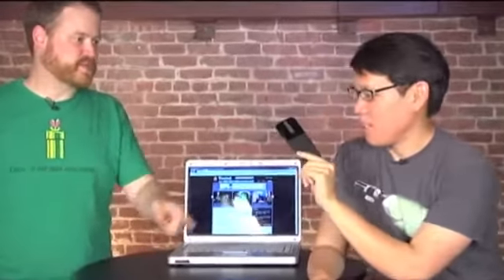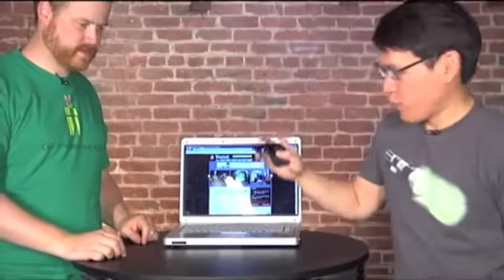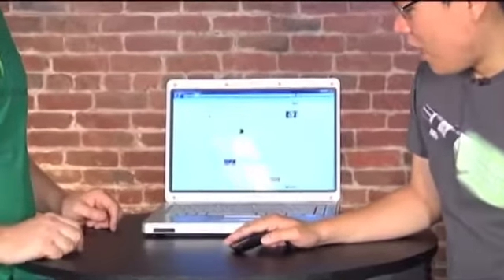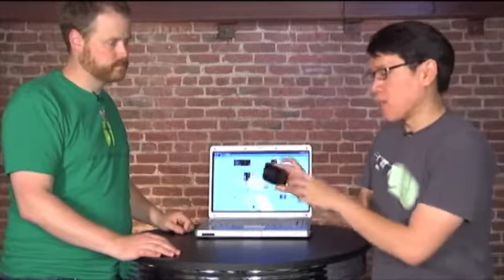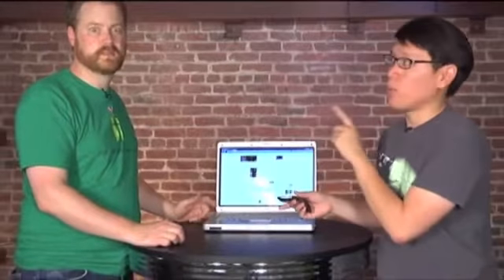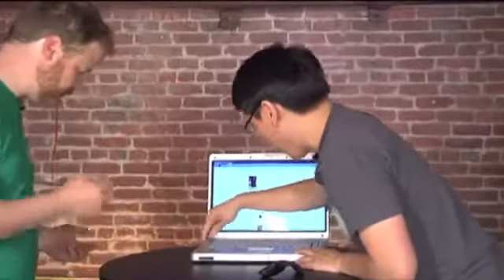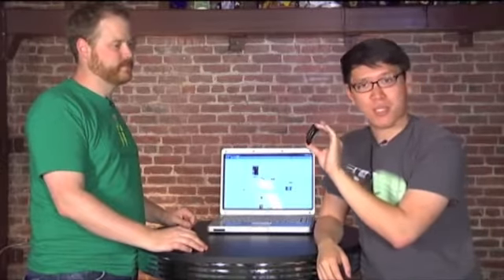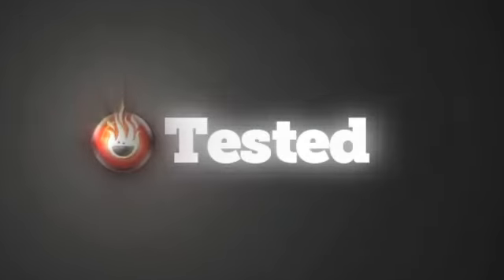Quick Look at the Microsoft Arc Touch Mouse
Microsoft's newest portable peripheral is more trilobite than mouse. But what makes it a "touch" mouse?